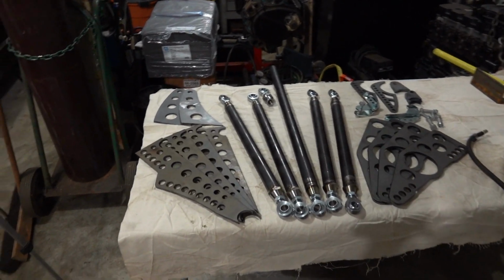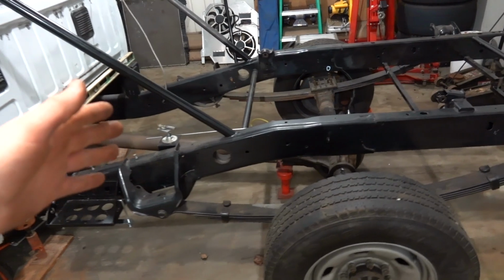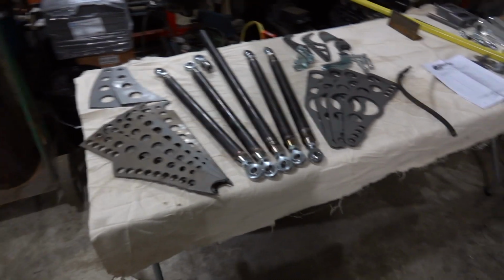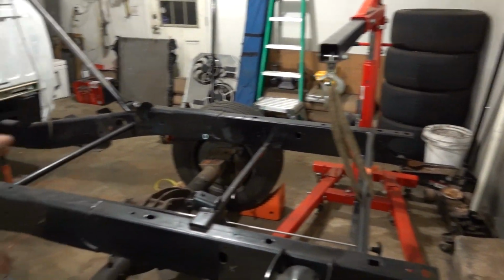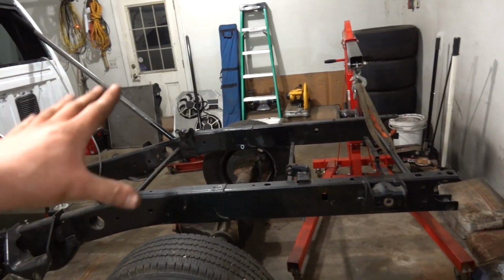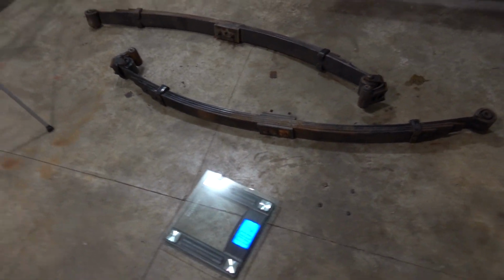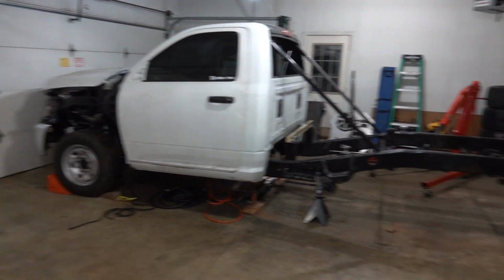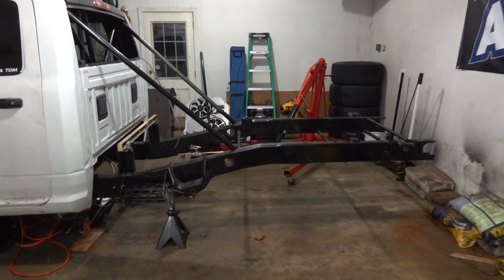CUMMINS DRAG TRUCK LOSES AN AXLE & LEAF SPRINGS!!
Race Steering Column Parts:
Collapsible Steering Column
3/4-20 to 3/4 smooth u joint
3 to 5 Bolt Steering Wheel Adapter

TOOLS & LIGHTS:
12v Jump Pack
24v ARP 625 Studs
3/8 Right Angle Impact Driver